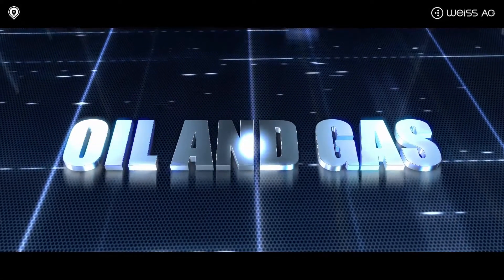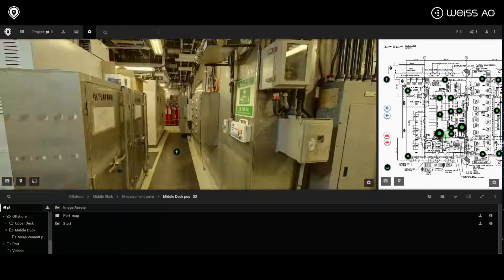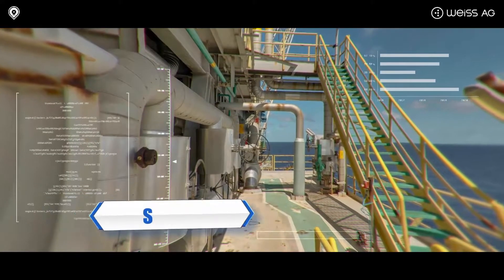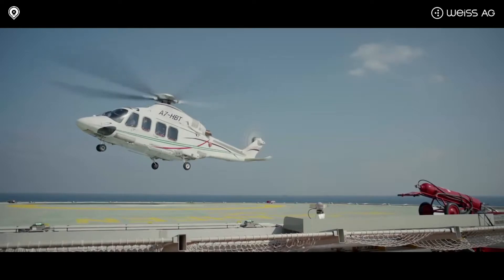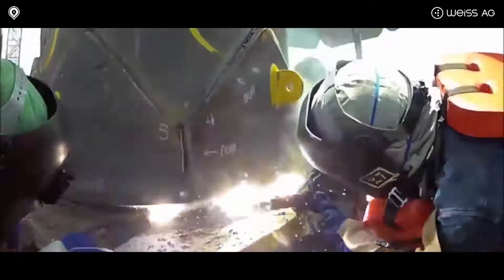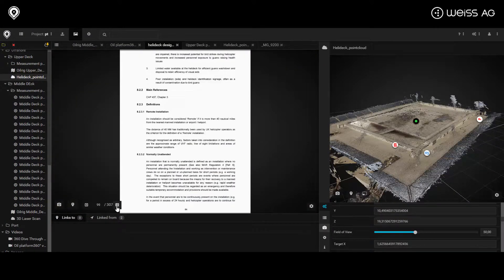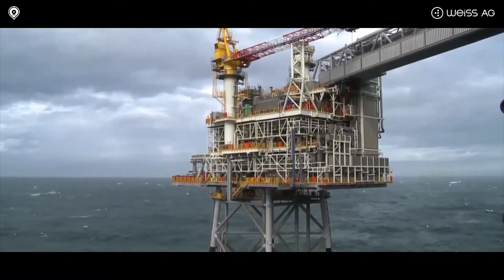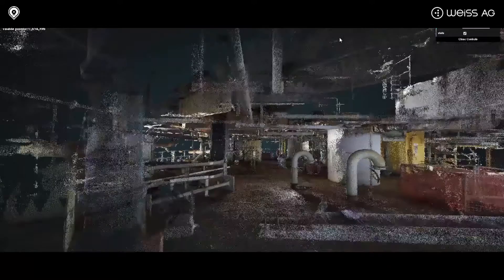Visual Asset Management in the Oil and Gas market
VAM2 the leading browser-based Visual Asset Management Database Application with it´s functionalities explained in the context of Gas and Oil.